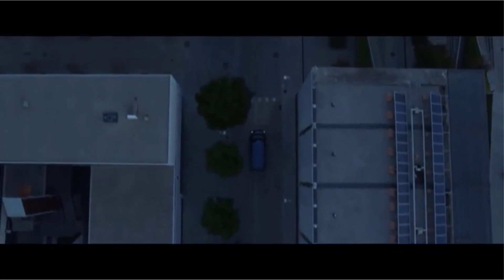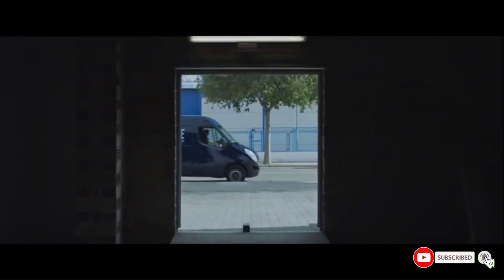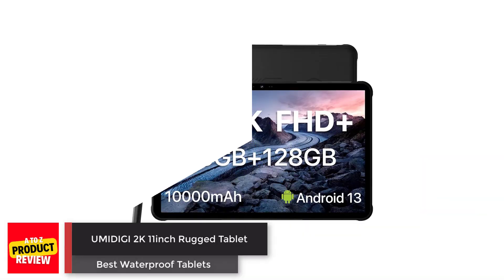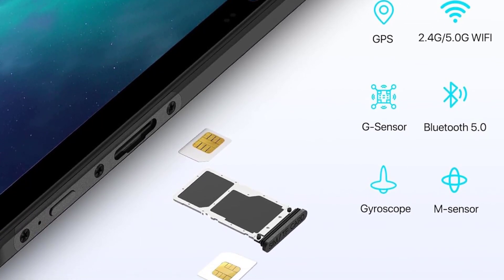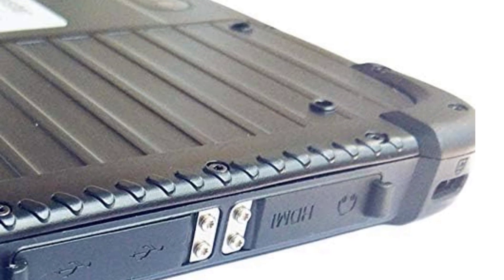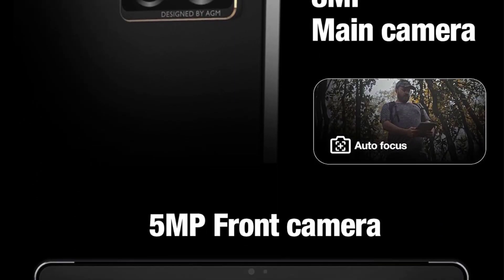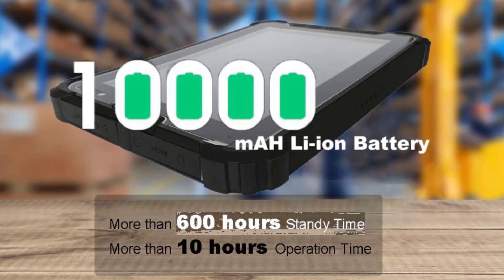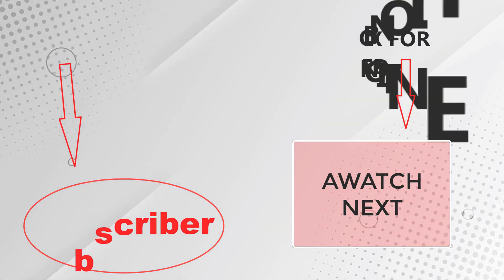Best Waterproof Tablets On Amazon / Top 5 Product ( Reviewed & Tested )